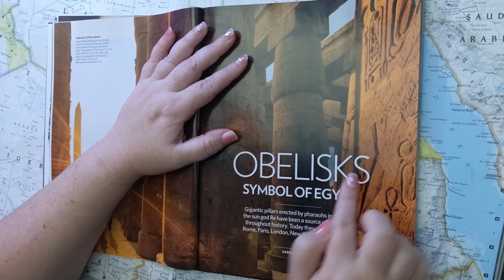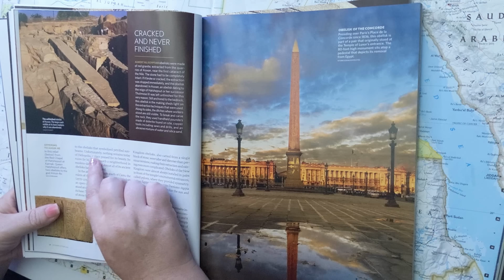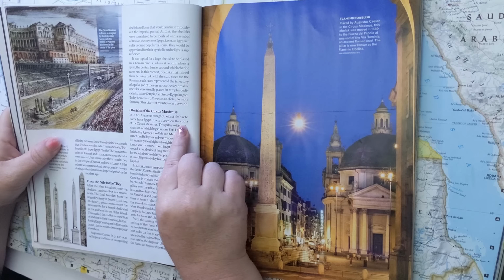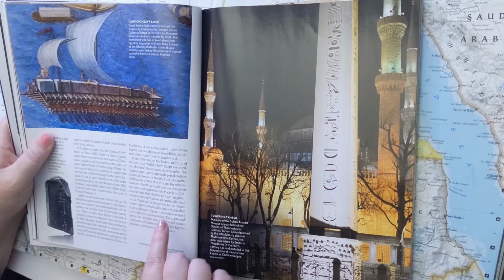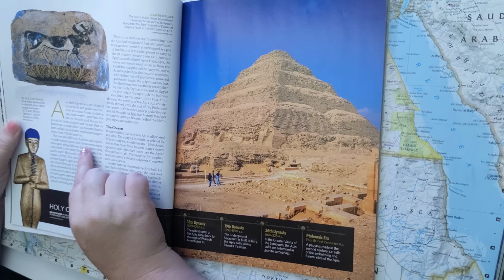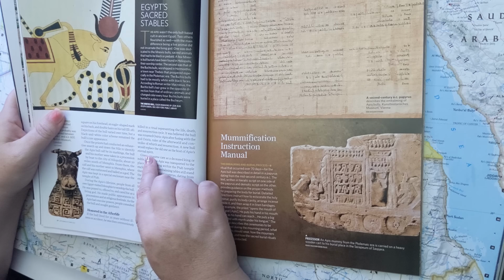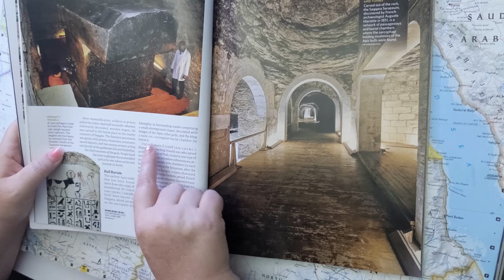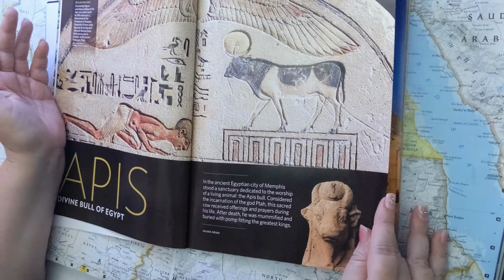ASMR ~ Iconic Symbols of Ancient Egypt! Obelisks, Apis Bull ~ Soft Spoken ~ History Magazine